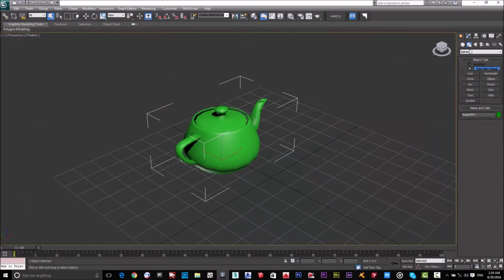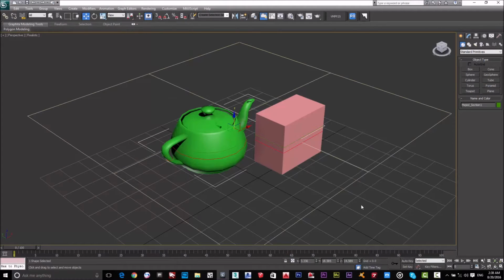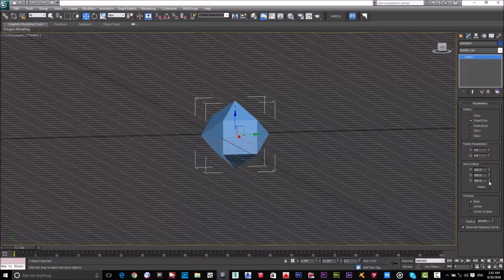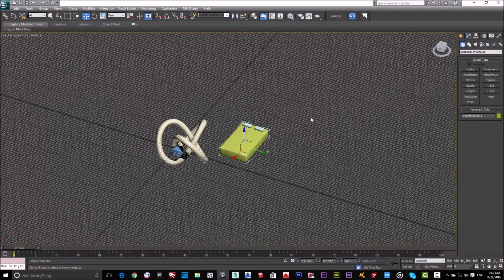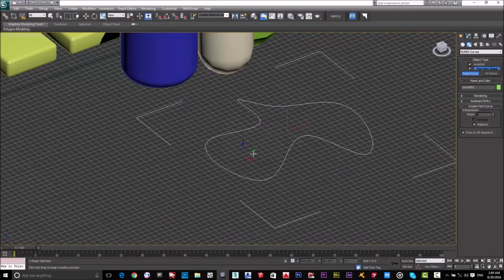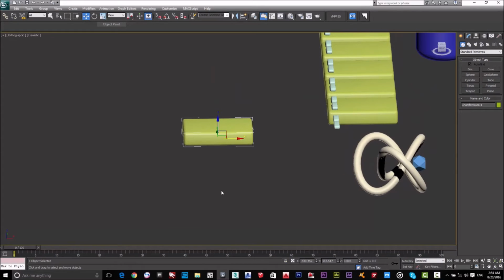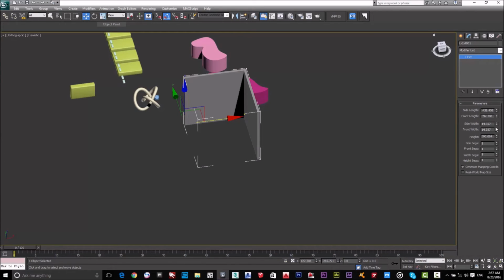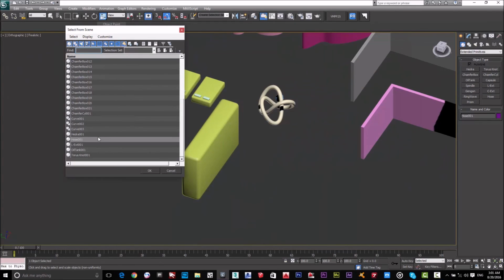free 3D Max tutorial Course - create, Extended primitives, copy, Scale - Lesson 4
Full free 3D Max tutorial Course - create, Extended primitives, copy, Scale  - Lesson4